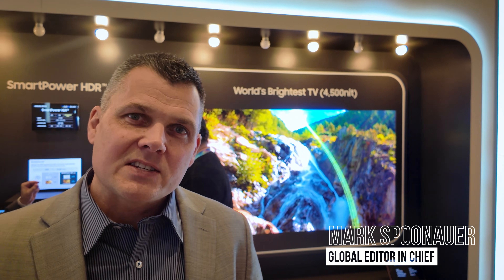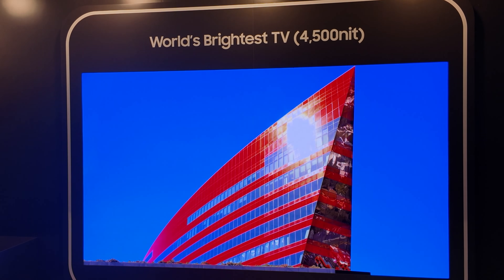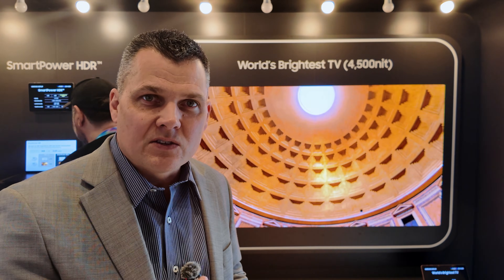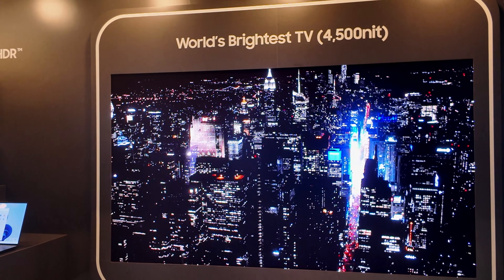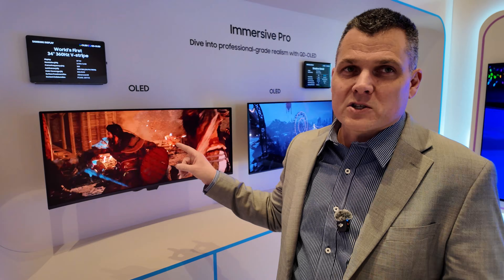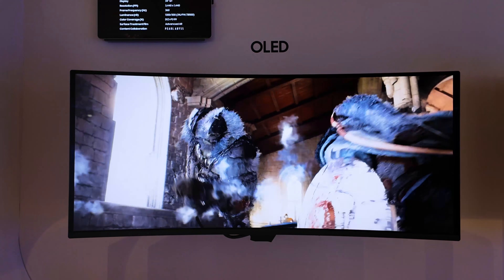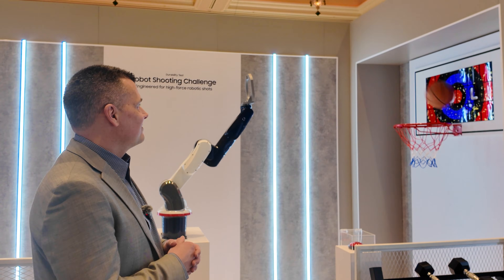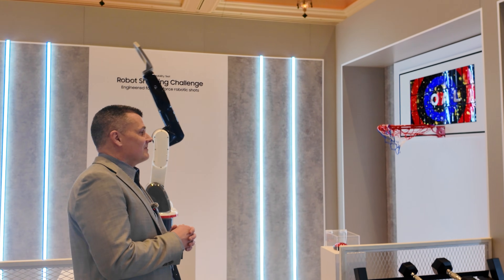The World’s Brightest OLED TV! Samsung Display at CES 2026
We get up close with Samsung Display’s amazingly bright QD-OLED TV, which reaches 4,500 nits of brightness. Plus, we check out a foldable phone display that's truly crease-feee (which could power the iPhone Fold) and the world’s first 34-inch 360Hz V-Stripe TV OLED monitor for unparalleled sharpness.